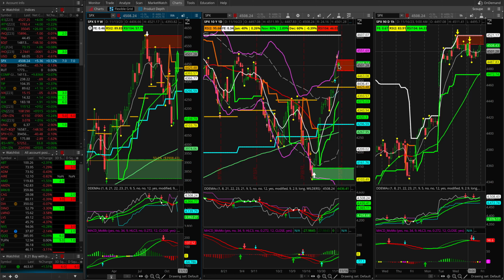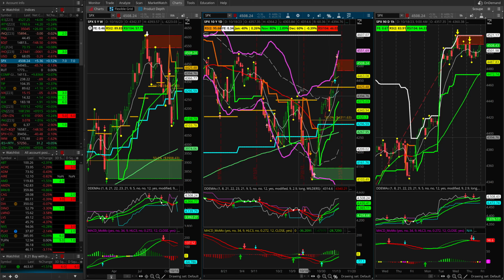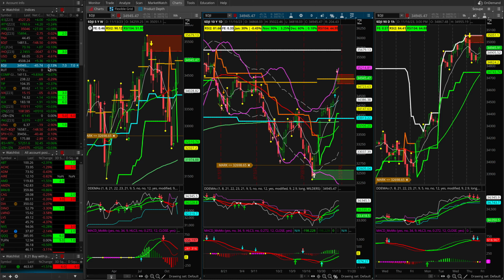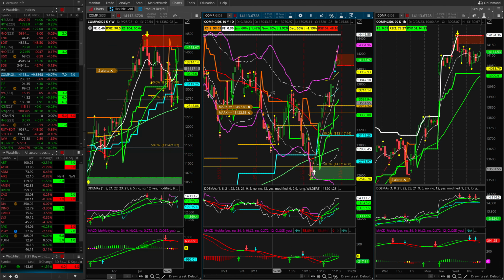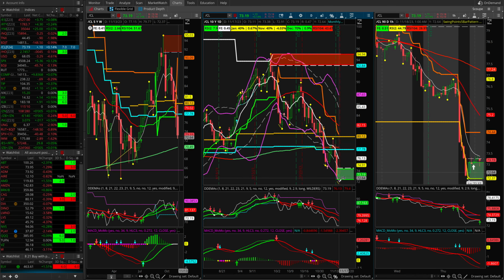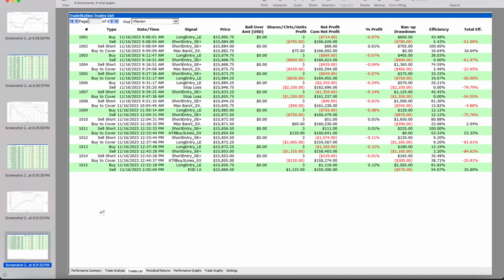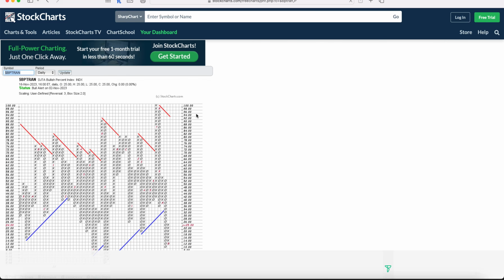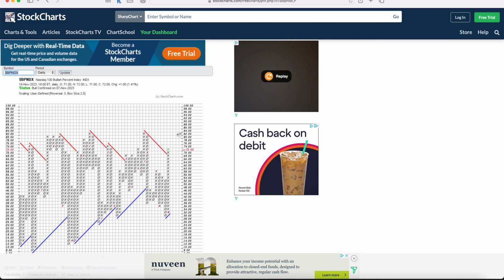Daily Market Review 11/16/23